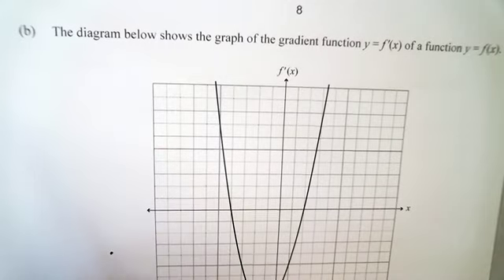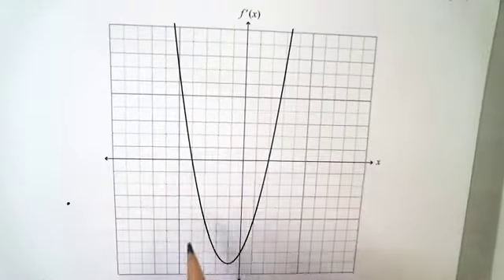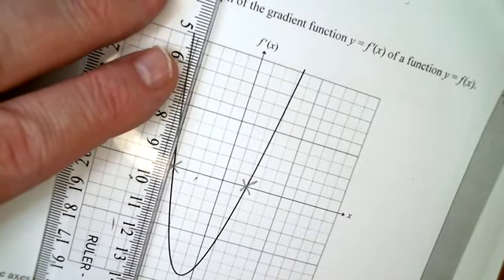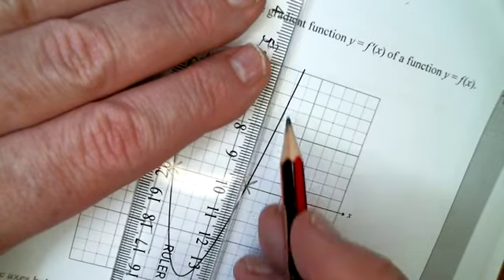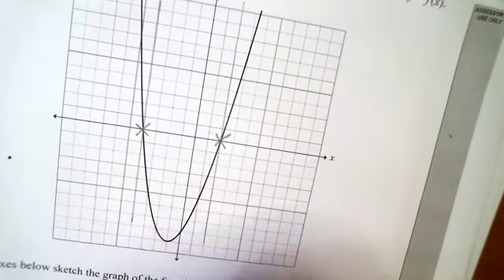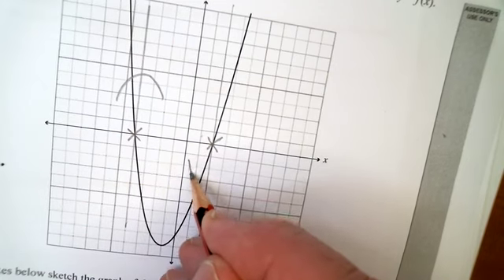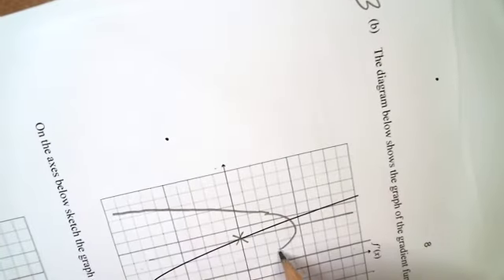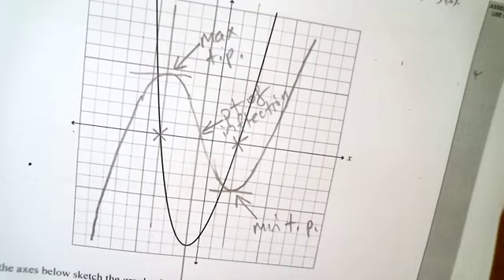2016 NCEA 2 Calculus Exam Q3b